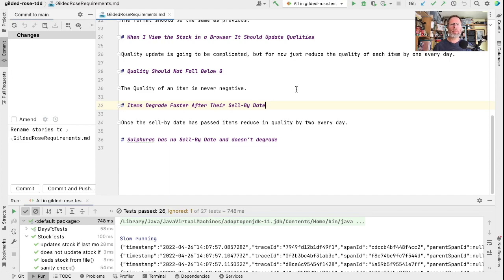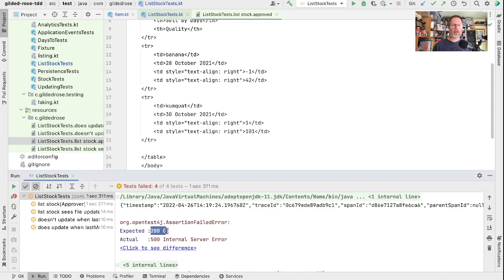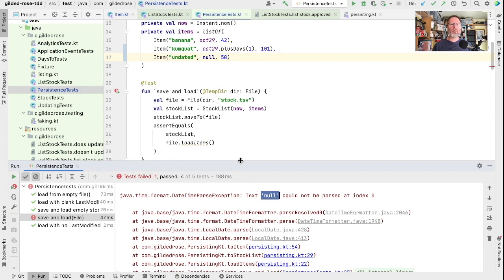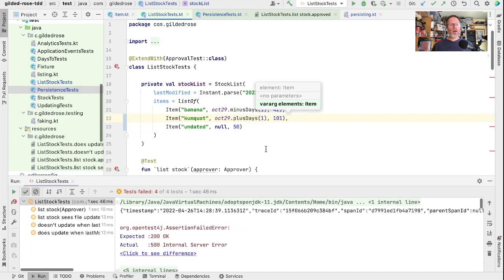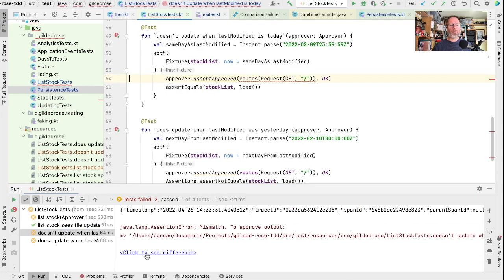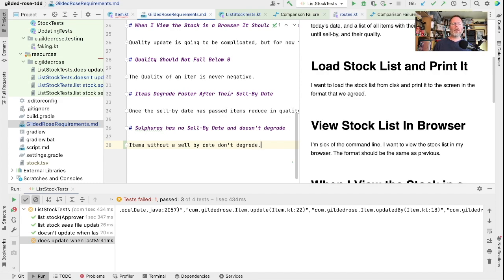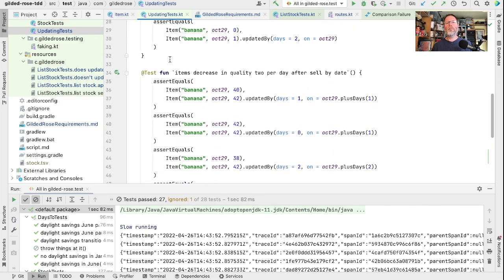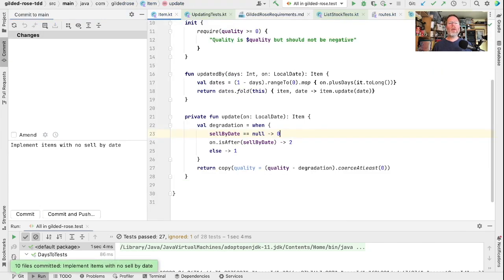NullPointerExceptions! In Kotlin?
Part 17 of an exploration of where a Test Driven Development implementation of the Gilded Rose stock control system might take us in Kotlin.

Today we decide to delight our customer by adding a real feature - in this case the first magical item that she would like to stock - Sulphuras. We decide to change the type of the Item sell by date, which causes all sorts of problems when we call Java Date/Time API functions, but we battle through and end up with code that feels like it should be maintainable.